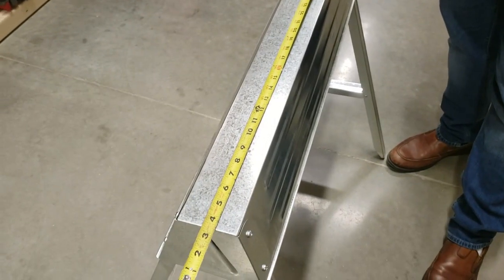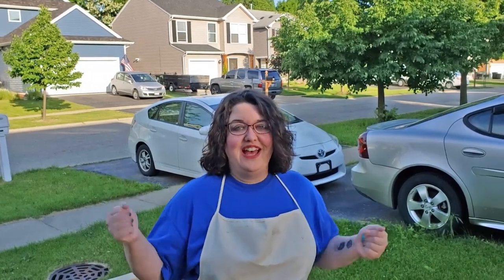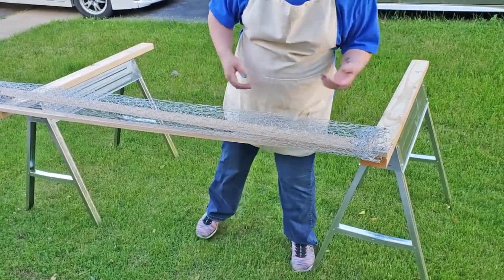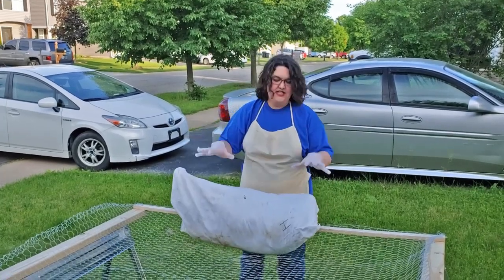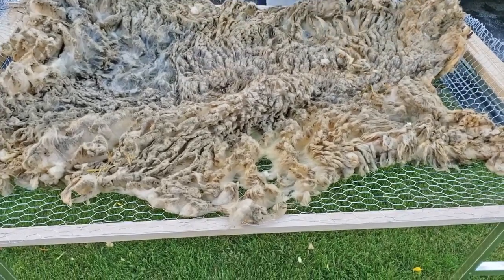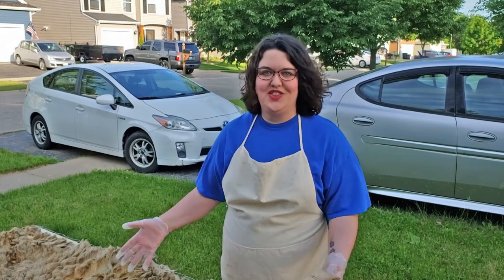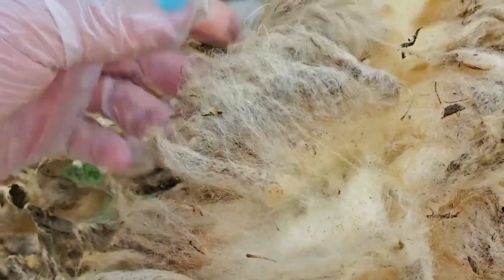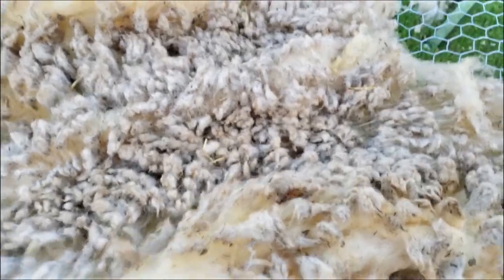Skirting A Sheep Fleece on a DIY Skirting Table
I'm skirting a sheep fleece that I got for free from a local farm. I didn't get to see the wool all laid out until now. It's like a mystery fleece unboxing! I'll show you how I skirt the raw wool and talk about my plans for this farm to socks Dorset wool project. My husband and I also designed and built a simple and collapsible DIY Skirting Table for this video. This is the first video in a series where I am attempting to make a pair of wool socks from this very dirty wool. Can it be done? Let's find out!

✨ This is the best resource about scouring wool! Camaj Fiber Art's Complete Scouring and Fiber Prep Guide How to Wash Wool Mohair and Alpaca: Scour Wool Like a Boss

~~ Social Media ~~

🎵 Music is from YouTube Creator Studio and used with permission.

🎨 Photos and graphics used in my content are acquired through a paid subscription to Canva. I believe in supporting the artists who create great media and that includes pictures and graphics.